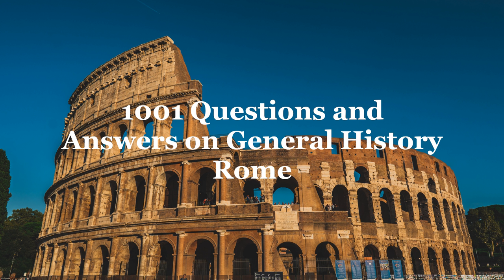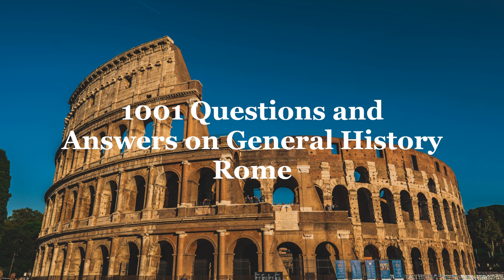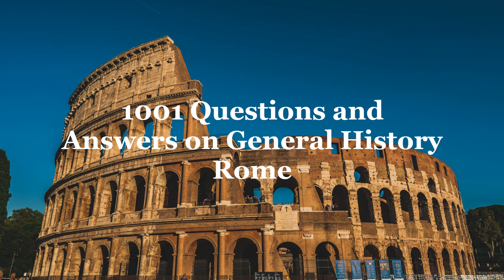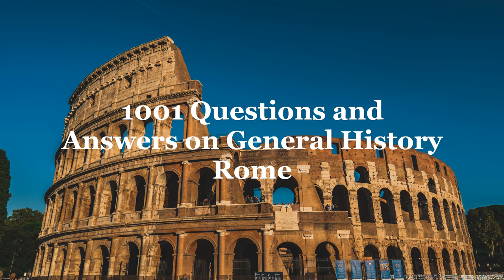Rome | Chapter 7 | Questions and Answers on General History | Benjamin Hathaway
This is a audio recording/book of 1001 Questions and Answers on General History Chapter 7 by Benjamin Hathaway. From 1884.

A book for students of history to test their knowledge and to direct their studies. As the title tells us, this is a book of 1001 questions, with answers, regarding world history.

Read by LibriVox Volunteers

Image from Pexels